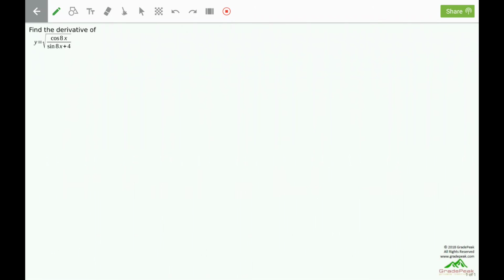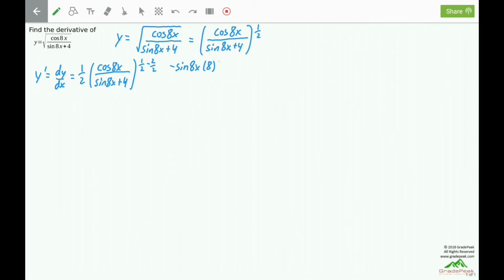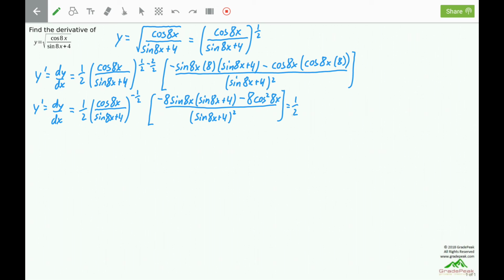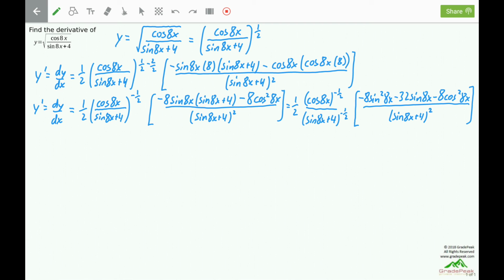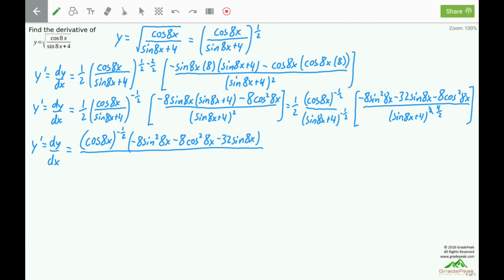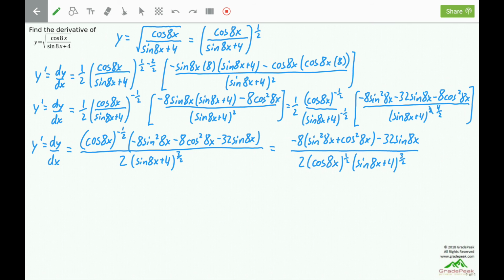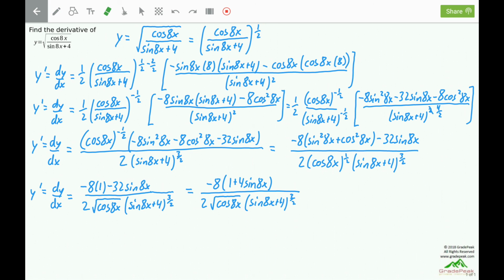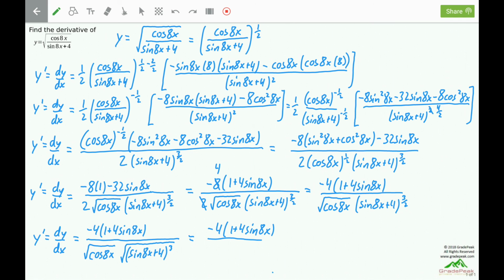GradePeak Calculus 1 Derivative Combined Rules 5 07